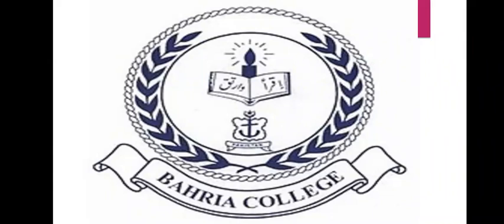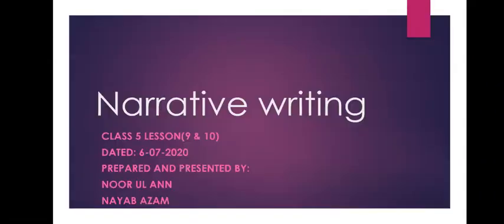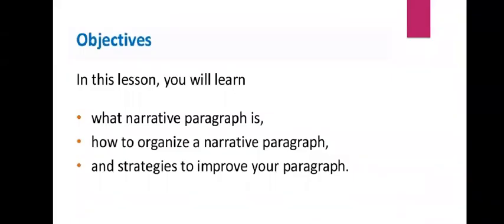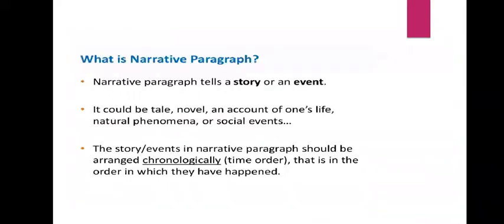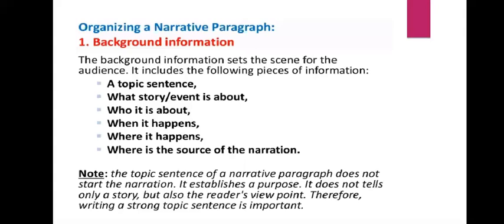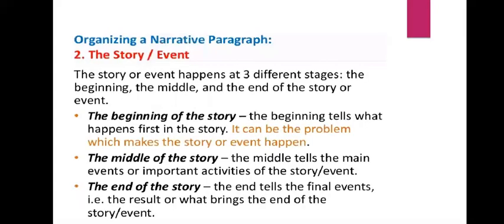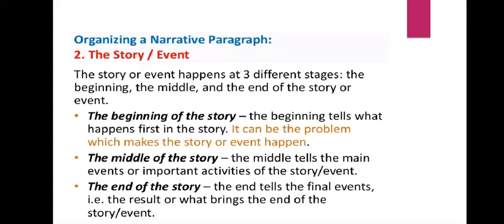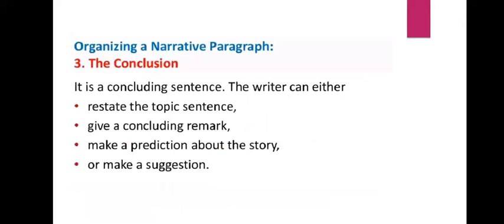class 5 English (12-7-2020)